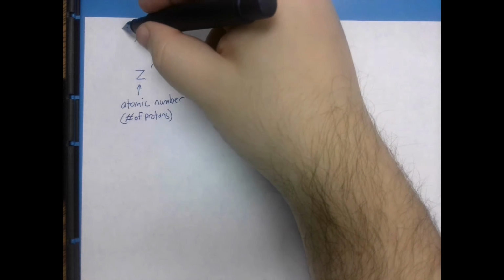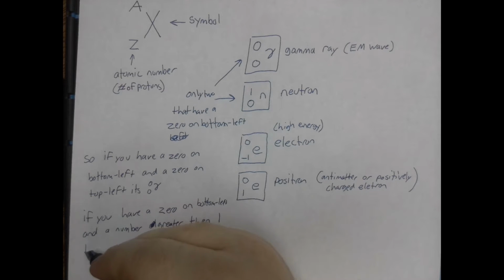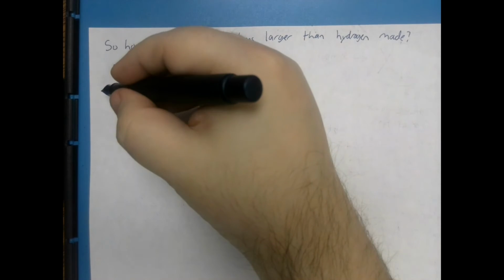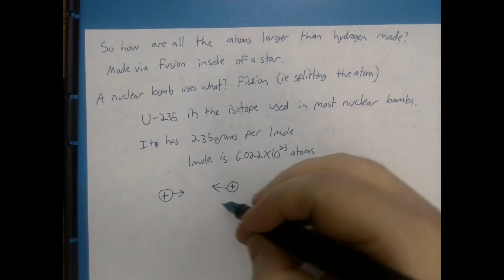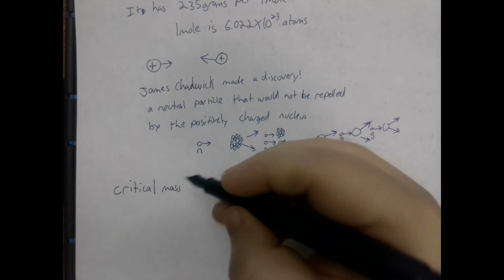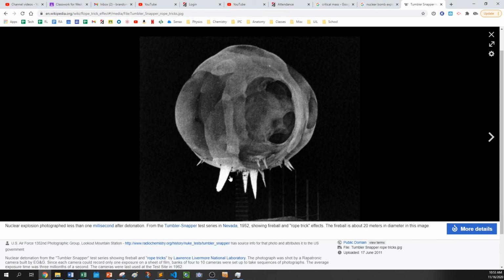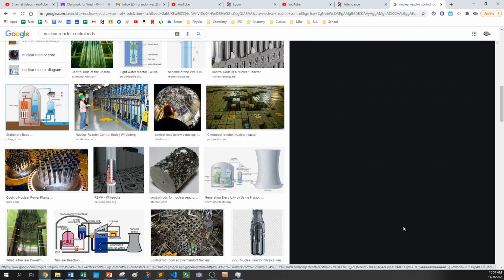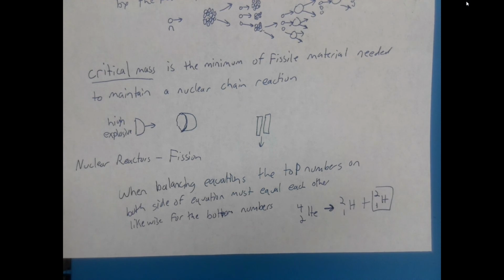[2020/11/16] (10:34:40) 04-CHEM: Nuclear